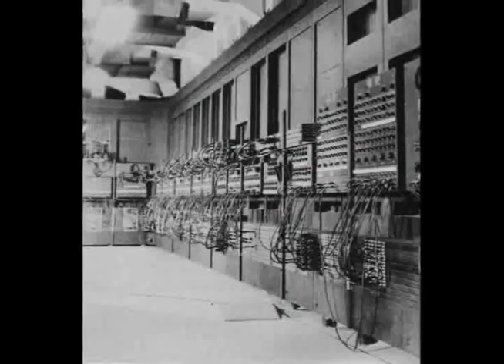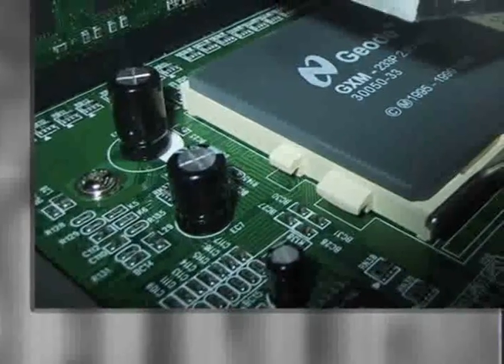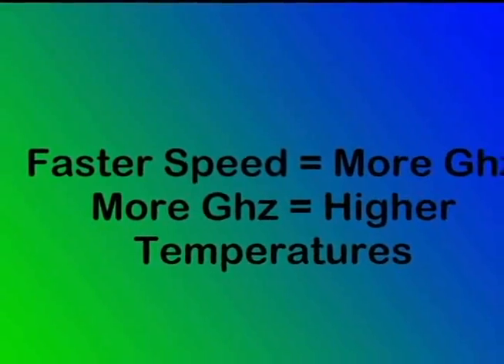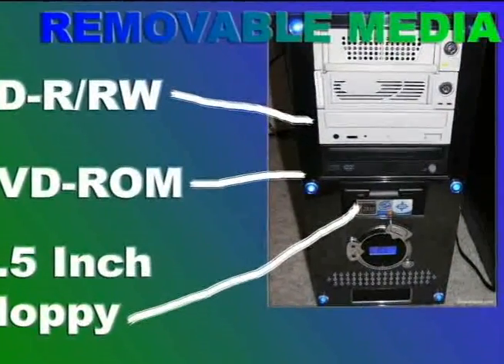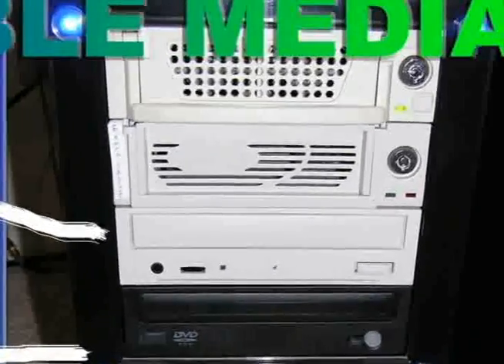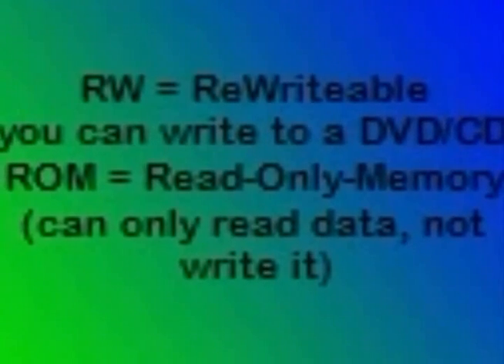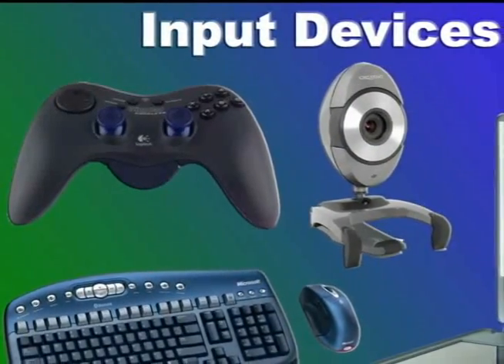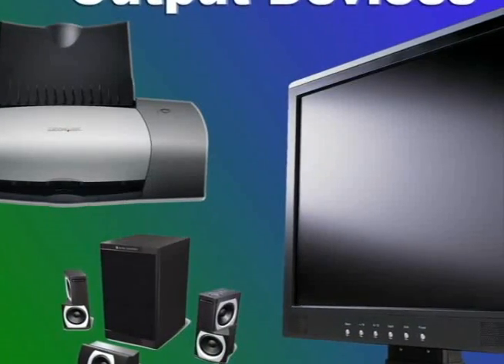Computer Fundamentals Project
Here is a small video about basic basic computer stuff.  Linked for a project.